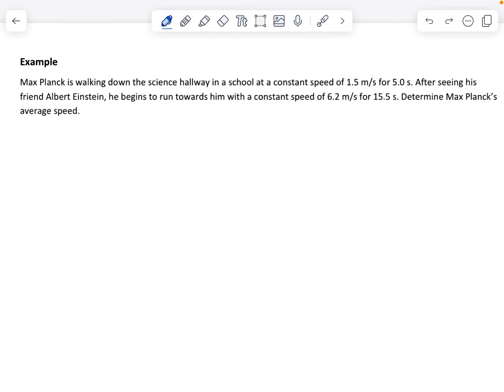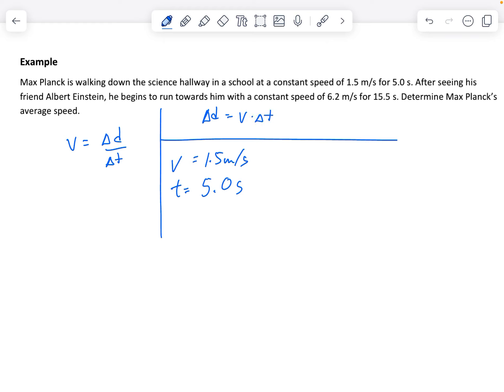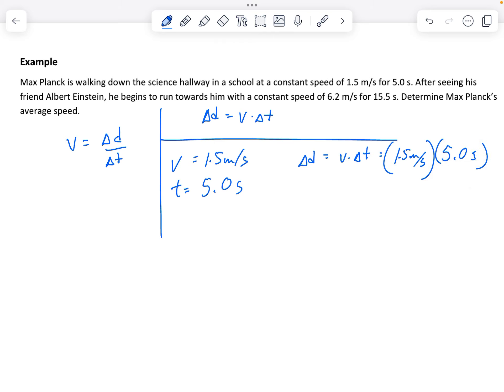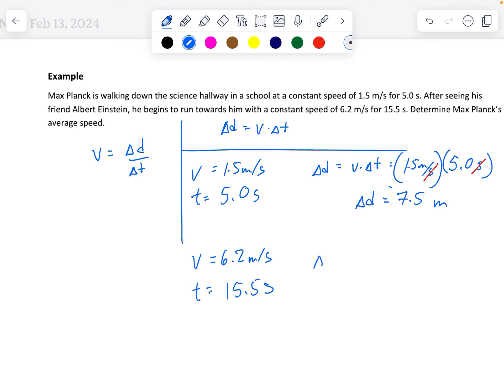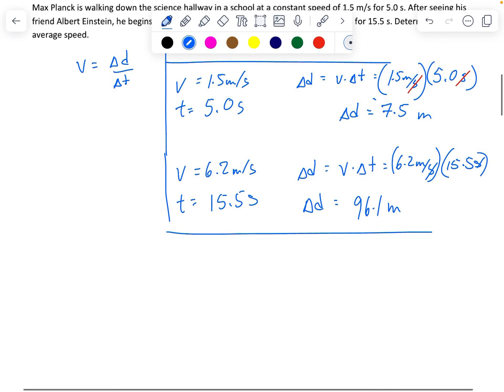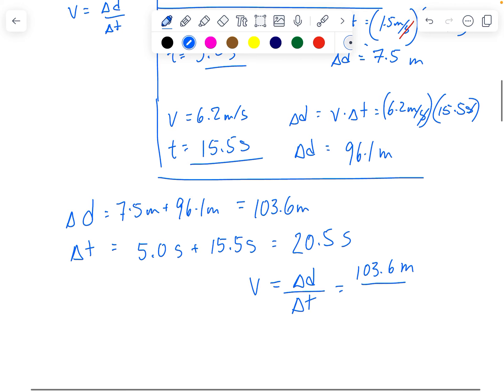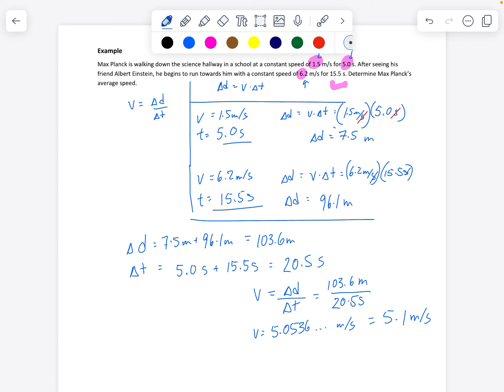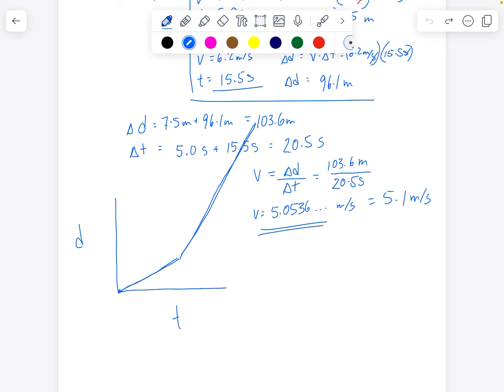Multiple speed/velocity question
A question where a speed changes and you need to find the average speed.